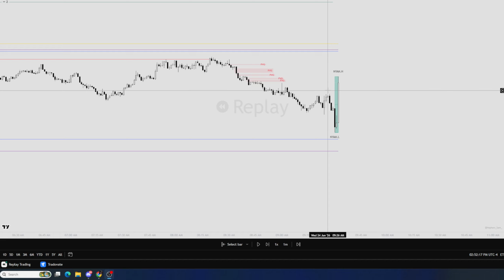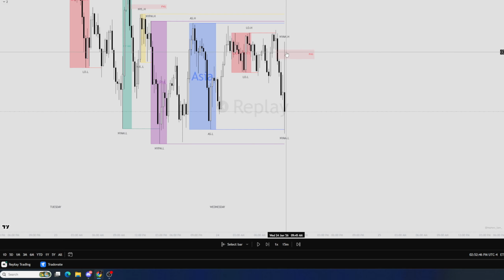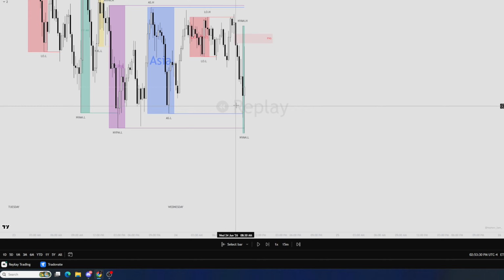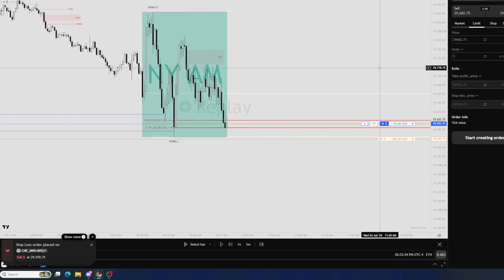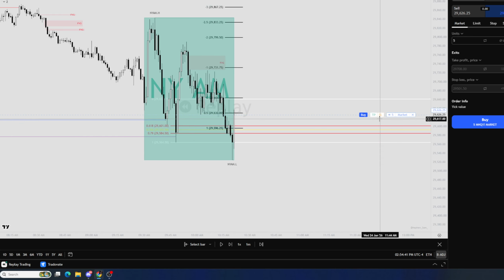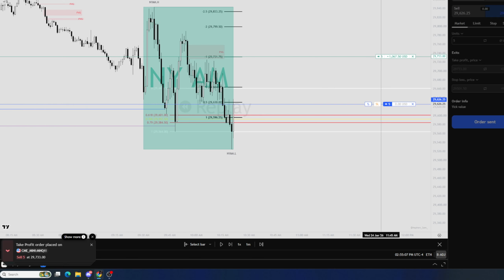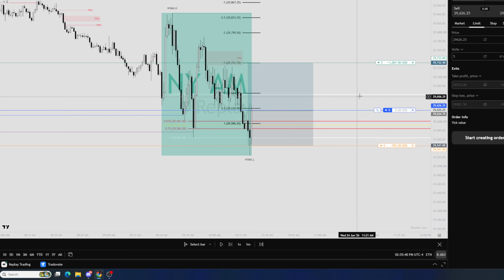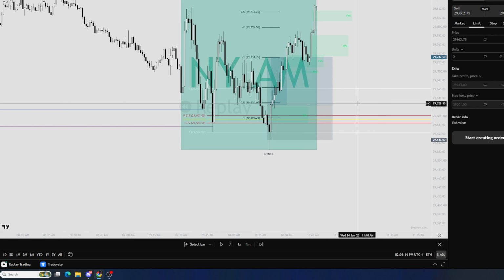Trade Recap 6/24